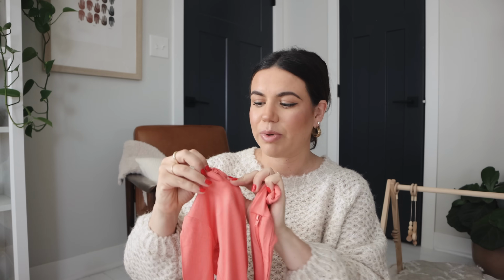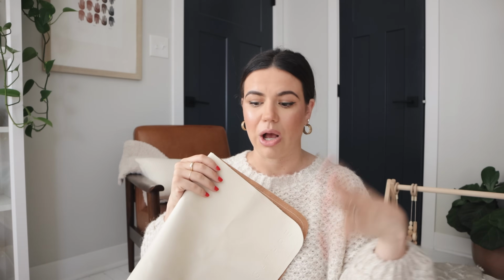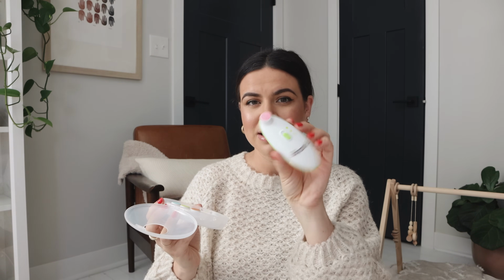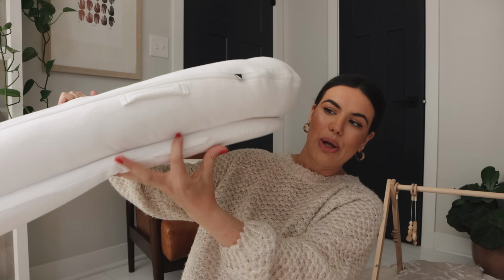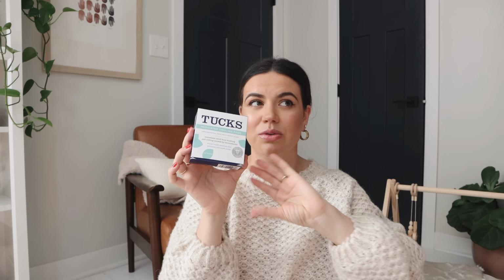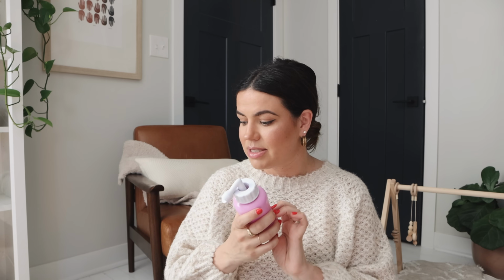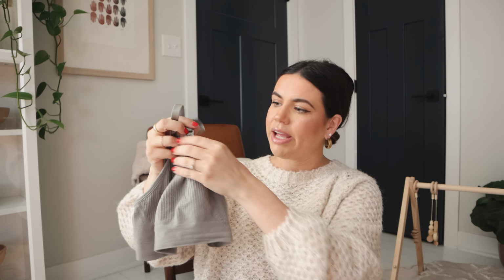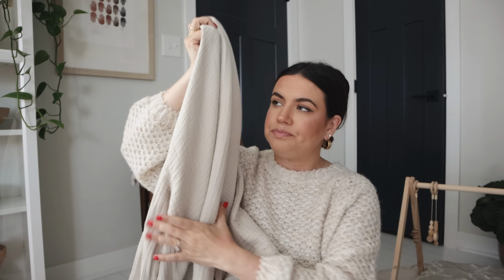20 Things You Actually Need For A Newborn Baby And Postpartum Care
These are 20 things that I couldn't have lived without during the first few weeks of having a newborn baby and for my postpartum care.  Some of this is a little TMI but I wanted to keep things real and be the most helpful I can be!  I found these items to be some of the most essential during my postpartum recovery and for learning to care for my newborn baby girl.  These are some of the things I wish I knew when I was about to be a first time mom.  There are so many options out there for a new mom and I spent a lot of time to go through the things I feel you actually need.

20 things mentioned in the video:
Nursing pillow
Kyte baby pajamas
Baby socks
Changing mat
Sound machine
Tucks pads
Peri bottle
Disposable underwear
Ice pack
Nipple butter
Nipple shields
Nursing bras
Sleep shirt
Hydro Flask
Lip mask
Nail file

Other things I recommend:
Sleep swaddle
Hatch sound machine
Burp cloths

More Baby/Pregnancy Videos!

0:00 Intro
1:30 Baby Stuff
1:39 Snuggle Me Pillow
2:35 Pajamas
3:45 Socks
4:44 Changing Mat
6:08 Night Light
7:36 Nail File
8:55 Portable Sound Machine
9:44 DockATot
11:08 Postpartum
12:03 Pads
12:40 Cooling Pads
13:24 Ice Packs
13:52 Peri Bottle
14:20 Disposable Underwear
14:47 Breastfeeding
15:56 Nipple Butter
16:36 Nipple Shields
17:48 Nursing Bra
18:18 High-Waisted Underwear
19:07 Sleep Shirt
19:50 Robe
20:44 Lip Balm
21:16 Water Bottle
22:03 Closing